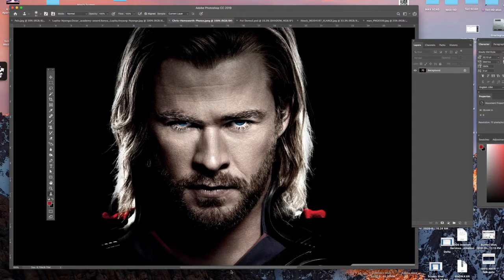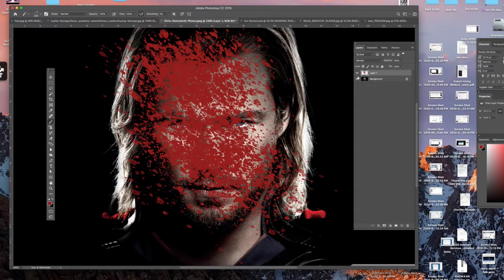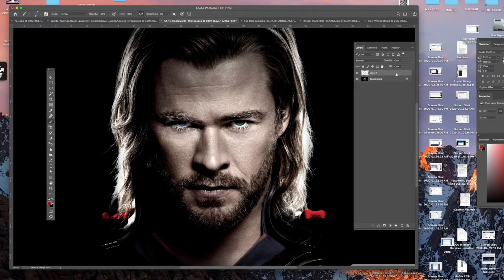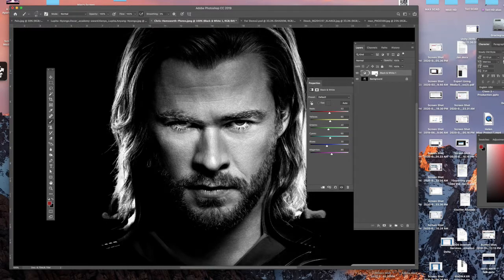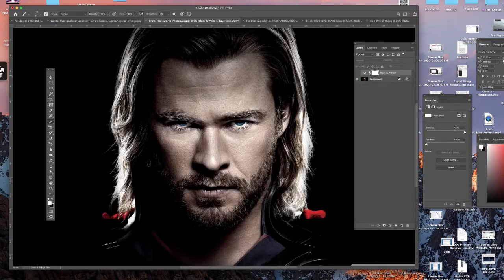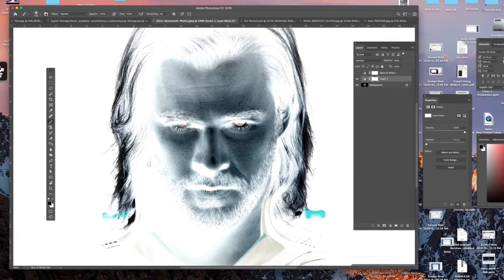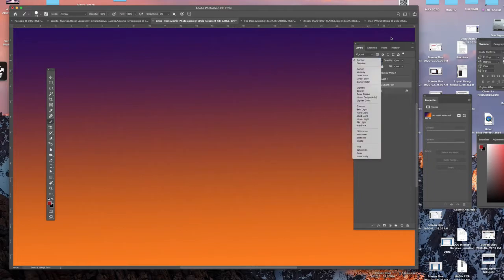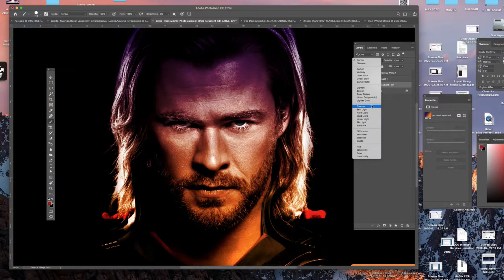2_Working_with_Layers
Photoshop Demo